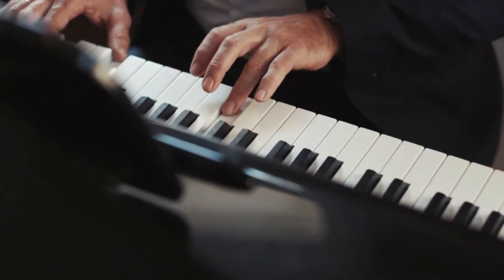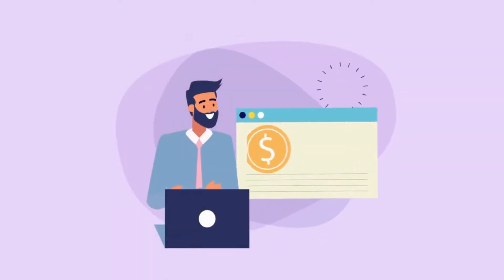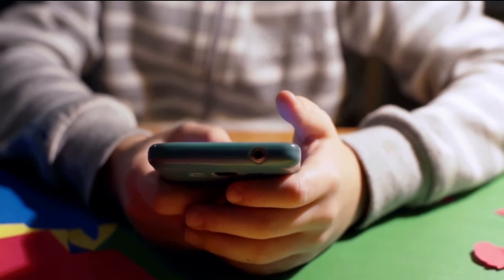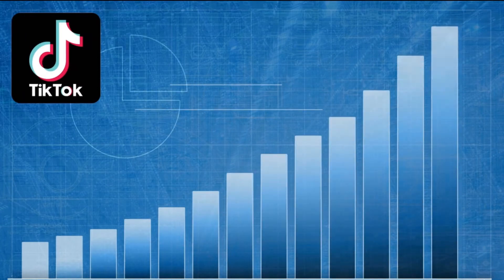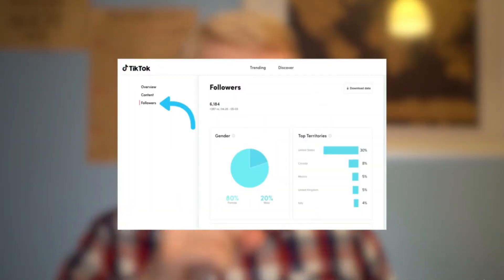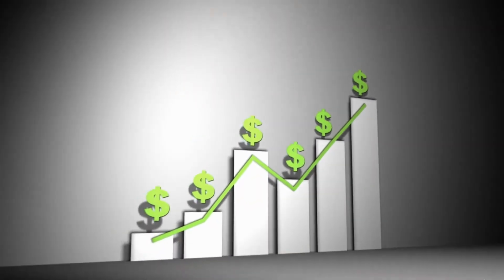Learn 6 Ways to Make Money From TikTok App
Learn SIMPLE 6 Ways to Make Money Using Just Your Phone + TikTok App
Learn the Steps That I and My Friends Have Used to Make $10,000's on TikTok App!
Learn 6 SIMPLE Steps on How to Make Money on TikTok!
Learn 2 SECRETS to Get 1,000's of Followers and 1,000,000's of Views on TikTok FAST!
Learn 5 ULTRA-POWERFUL Tips How I Have Increased My Income on TikTok!